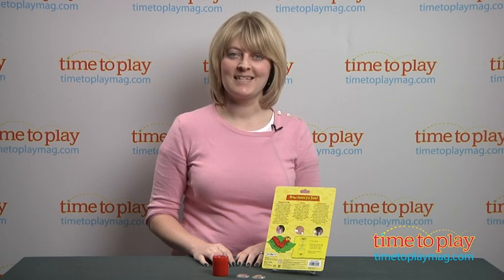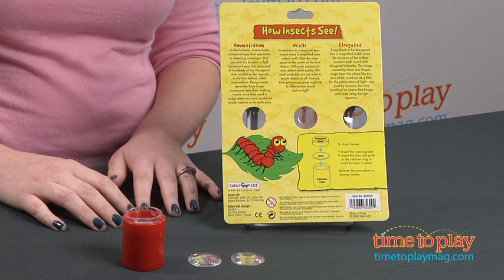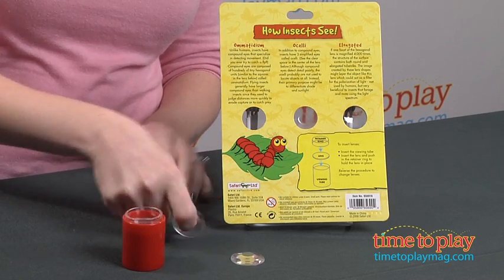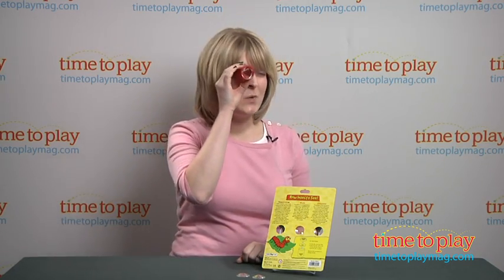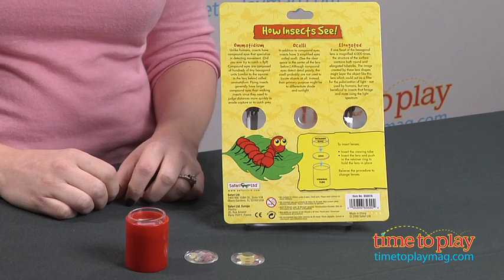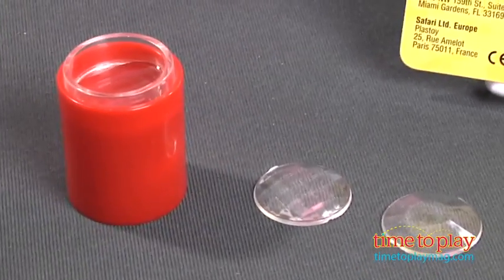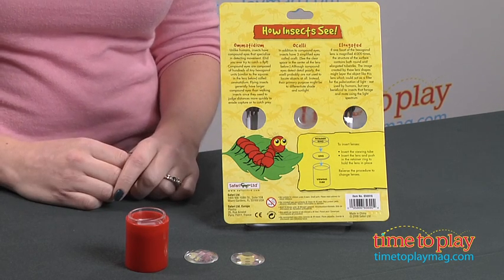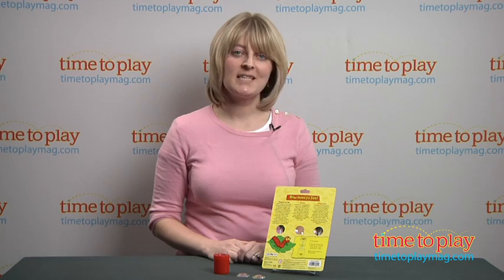How Insects See! from Safari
How Insects See! is part of Safari's Safariology line of educational toys designed to engage young children in learning about the past and present inhabitants of Earth. With How Insects See!, kids get a glimpse into the bug world by looking through special lenses similar to the lenses in the eyes of insects. How Insects See! comes with three interchangeable lenses (ommatidium, ocelli, and elongated) that demonstrate the compound vision insects use to see. Simply place one of the lenses into the viewing tube and insert the retainer ring to hold the lens in place. Then look through the viewing tube to see how bugs see. Educational information about insects and how they view the world is provided on the packaging.